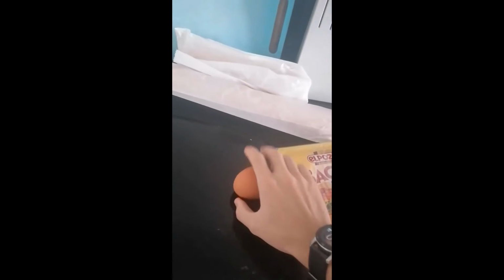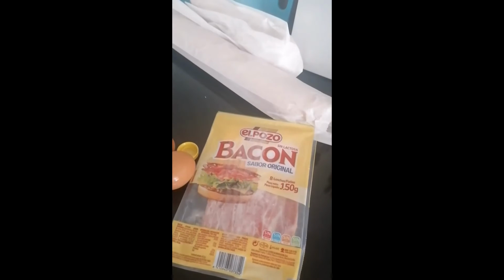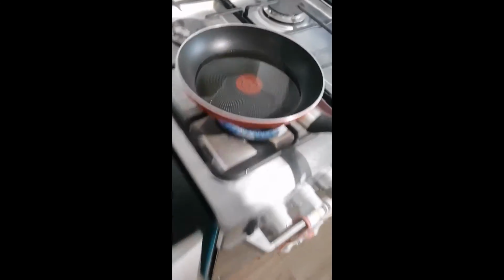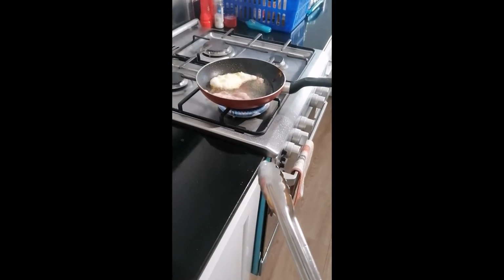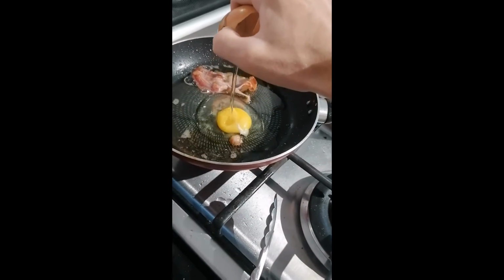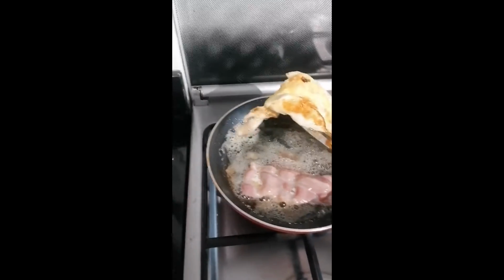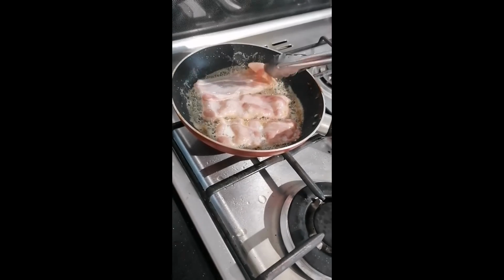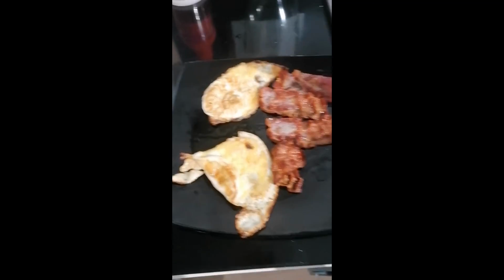bacon and eggs for dummies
a tutorial on cooking bacon and eggs for dummies.

do not do how I did this at home.. unless you wanna burn your house down.
a homage to filthy frank XD